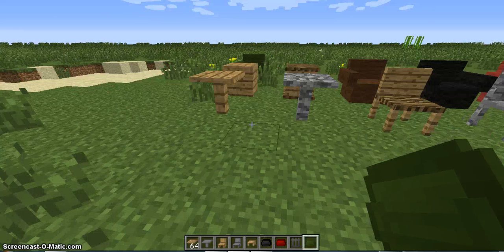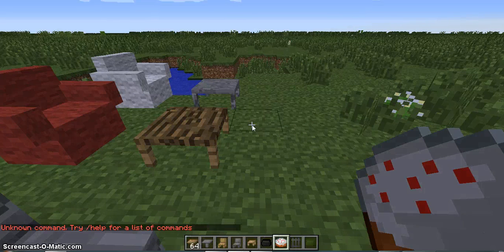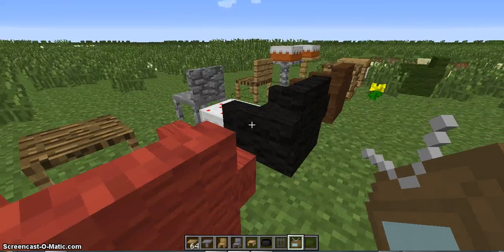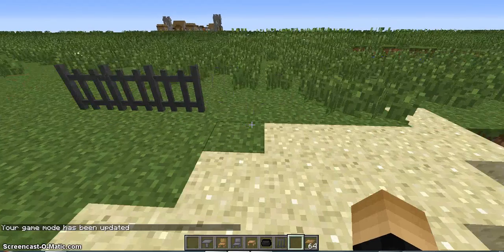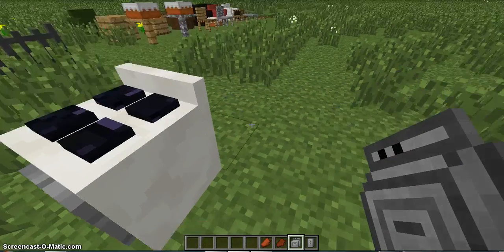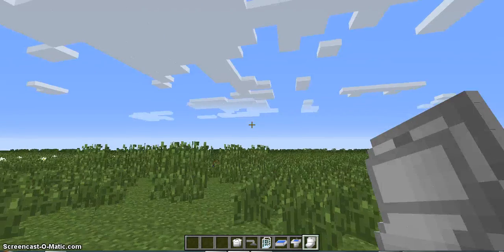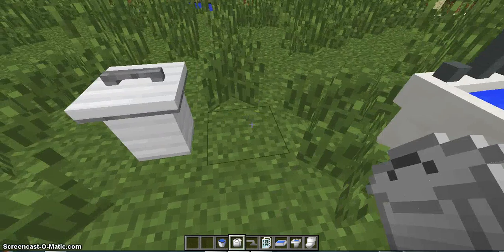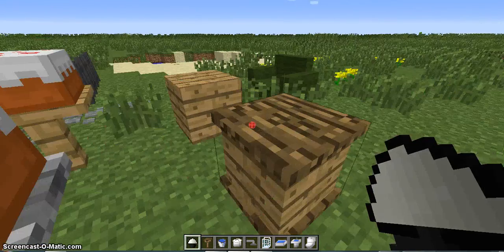Minecraft Furniture Mod Review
Today we are checking out the Furniture mod which allows you to sit in chairs, protect your house, become a couch potato by watching TV all day long, and much more! It's my first mod review, so it migh tbe horrible! I might have another video reviewing the mod again!